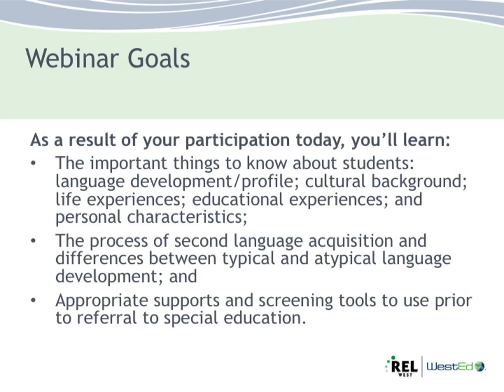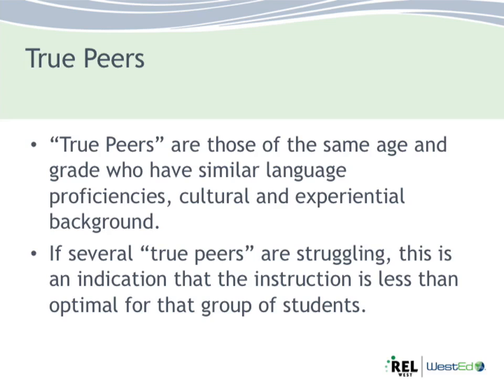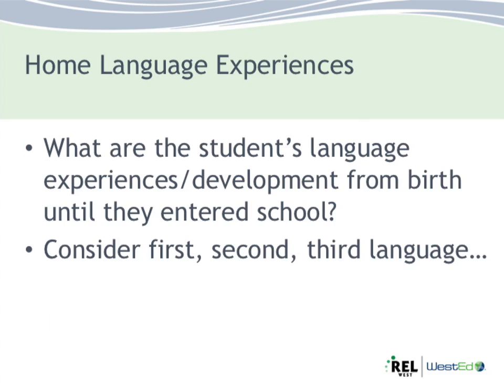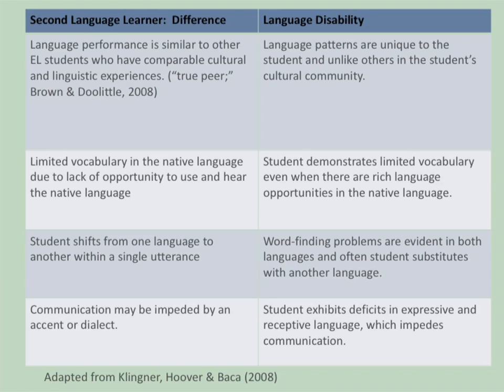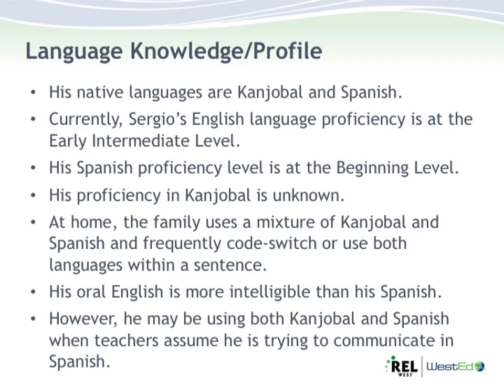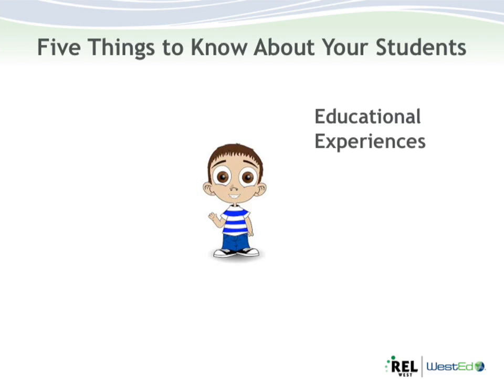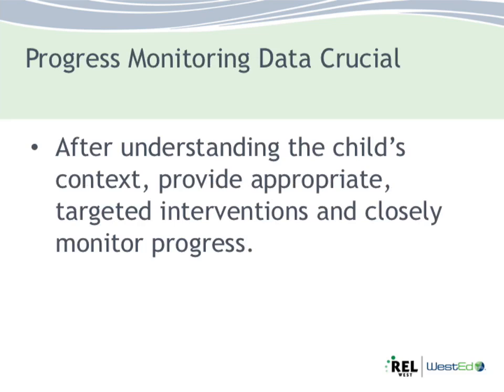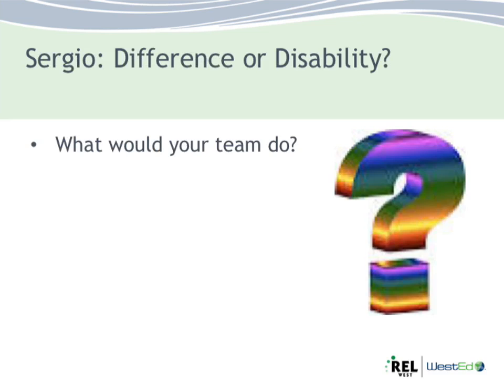When an English Learner Struggles Academically (REL West)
In this REL West webinar, Dr. Julie Esparza Brown of Portland State University discusses how educators can determine if an English learner (EL) student's academic challenges are due to typical language development or a possible learning disability. Dr. Brown provides a case study of a 3rd grade EL student and provides helpful frameworks and tools for taking into account five key focus areas when evaluating an EL student for special education referral.